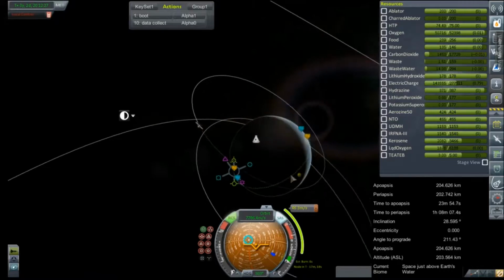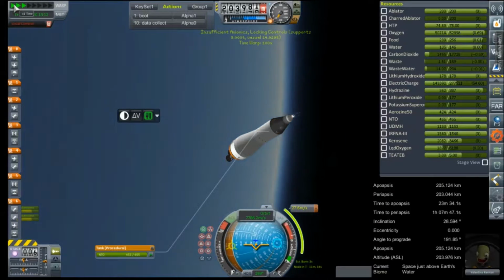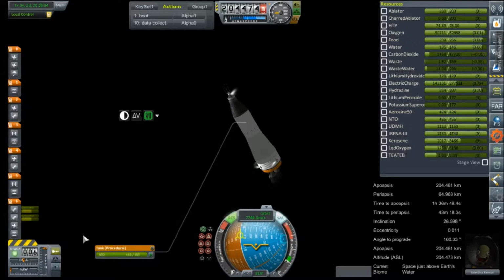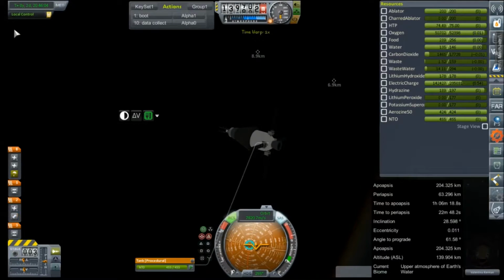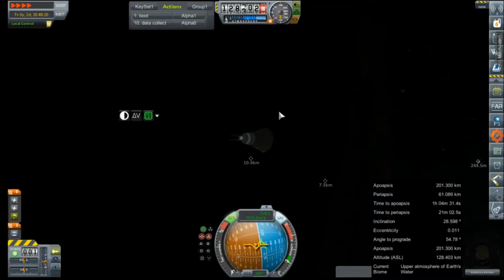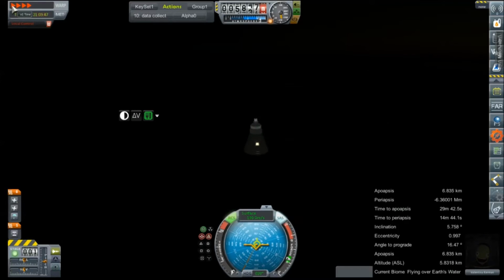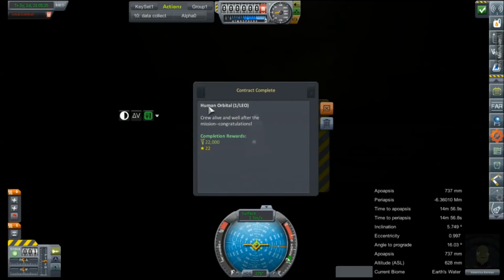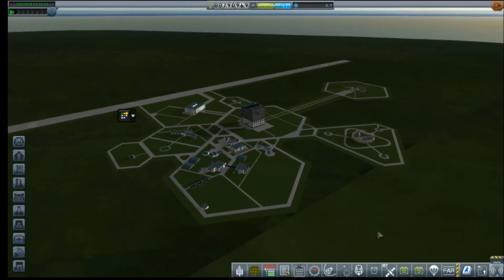KSP RP-0 #43 Val's Ride Home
After a relatively poop-free two days in orbit, Val dumps the service module and returns home.

Mod List for this Series:

Toolbar
Contract Configurator
Contract Packs
Custom Barn Kit
Deadly Reentry
Diazo
Dmagic Utls
Engine Group Controller
FAR
Firespitter (core)
Impact Science
Kerbal Renamer
Kopernicus
KSC Switcher
MagiCore
MagicSmokeIndustries
MainSailor
PlanetShine
Procedural Fairings
Procedural Parts
RCS Build Aid
Real Chute
Real Fuels
Real Heat
Realism Overhaul
Real Plume
Remote Tech
RP-0
Scansat
Scatterer
Ship Manifest
Smoke Screen
Solver Engines
StretchySNTextures
SXT
Taerobee
Test Flight
Texture Replacer
Thunder Aerospace
TriggerTech
TweakScale
VenStock Revamp
ModuleManager